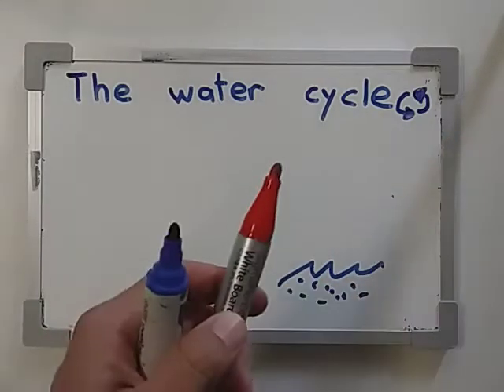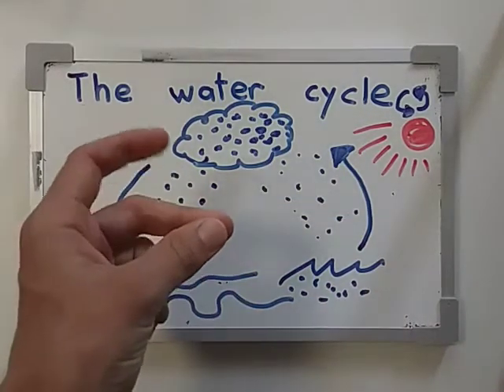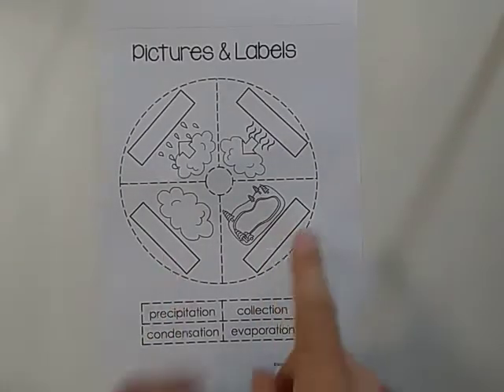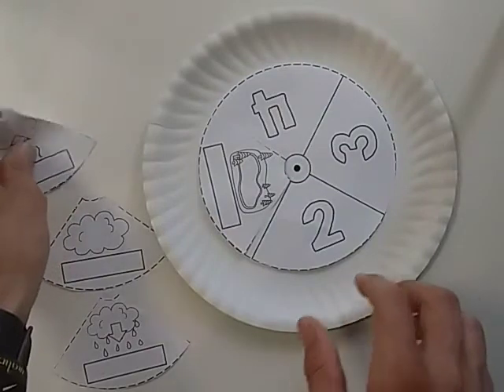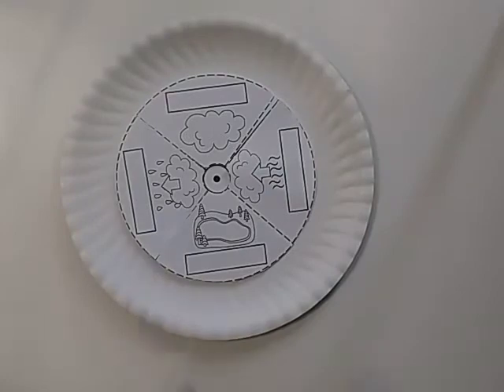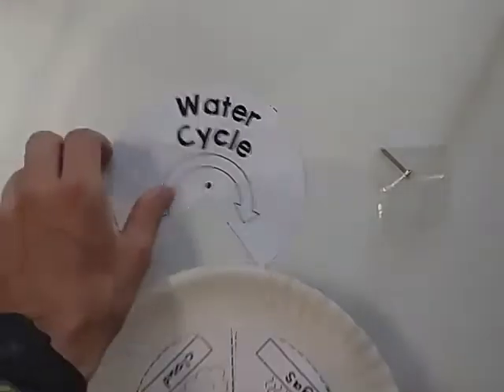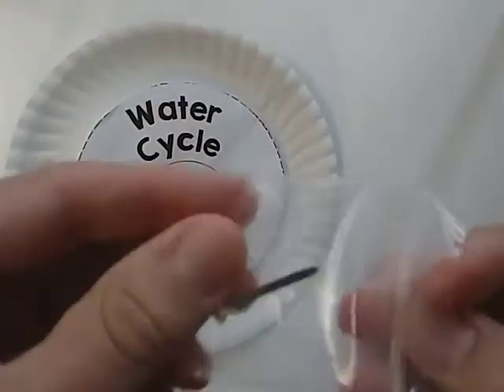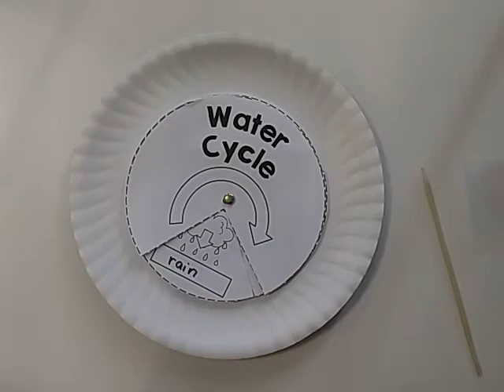The water cycle - craft